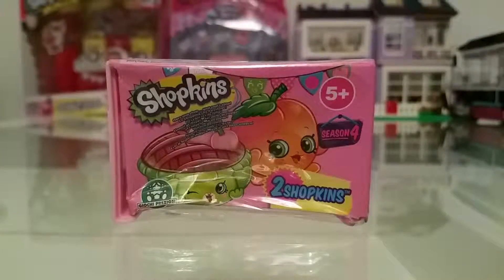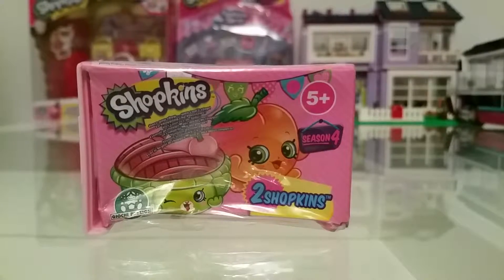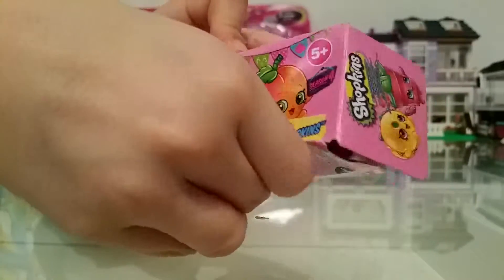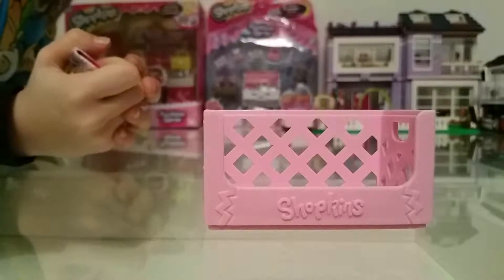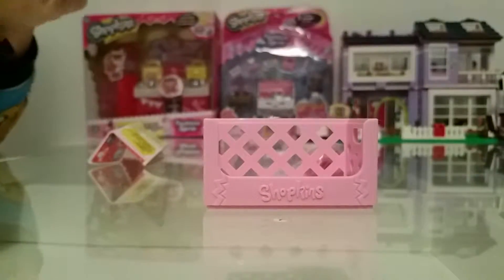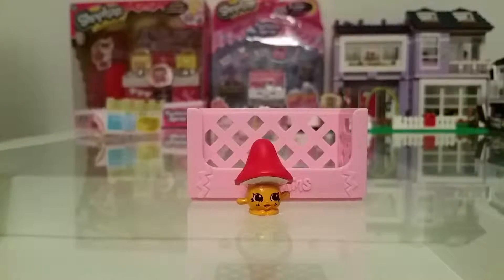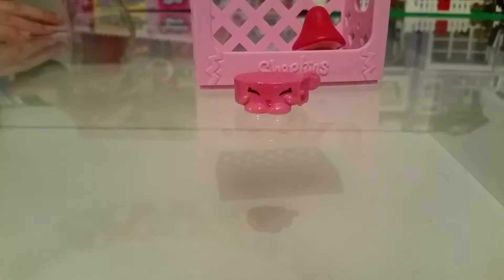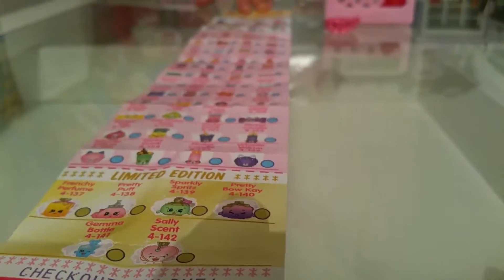Shopkins Season 4 Blind Bag unboxing!!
Grace gets to open a Season 4 Shopkins blind box!